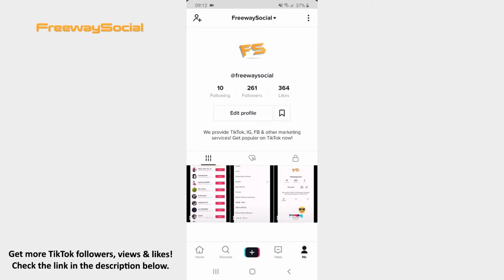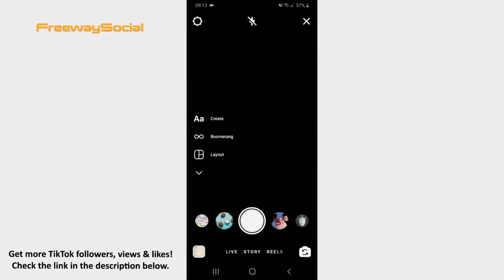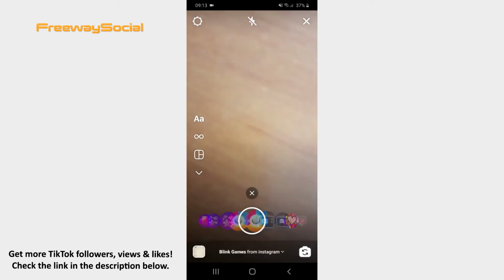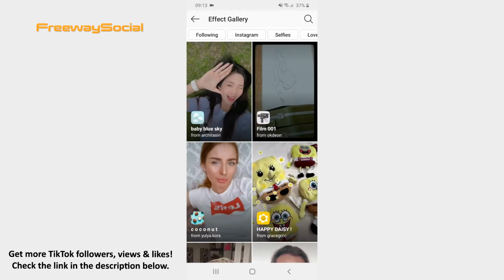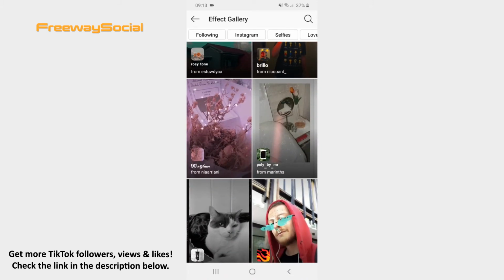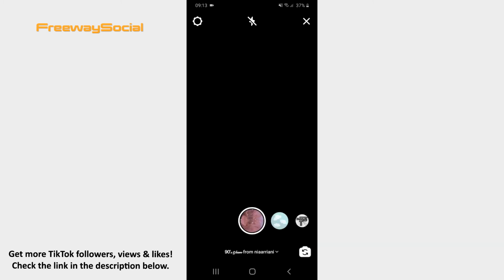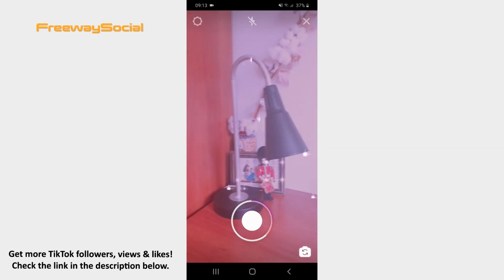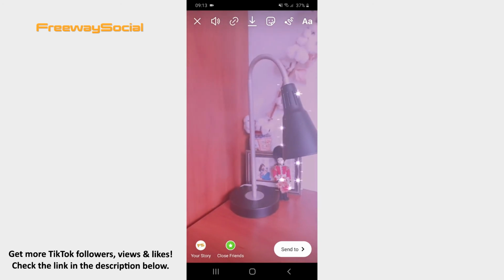How To Use Instagram Effects On TikTok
In this video I am going to show you how to use Instagram effects on TikTok!

Instagram has a lot of various effects that you apply while creating TikTok videos.

Follow these steps and you will find out how you can use them:

1. Firstly, go to the Instagram home tab.
2. Swipe right or click on Your Story in the top-left corner of the screen.
3. Once the camera window opens, go right on the circular menu bar until you find the Browse Effects option.
4. Press on it in order to open the Effect Gallery.
5. Find an effect that you would like to use in your video and tap to open it.
6. Hit the Try it button and record a video.
7. Keep in mind that you can edit your video if you want.
8. After that click on the download icon at the top of the screen in order to save it into your camera roll.
9. Now go back to TikTok.
10. Upload your video as you would normally do. That’s it!

I hope this guide was helpful and you were able to use Instagram effects on TikTok.